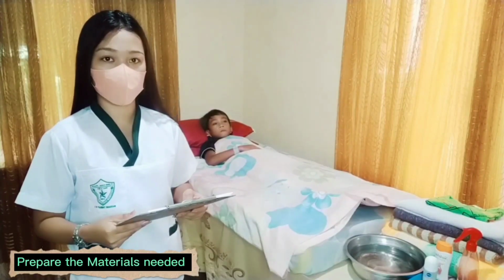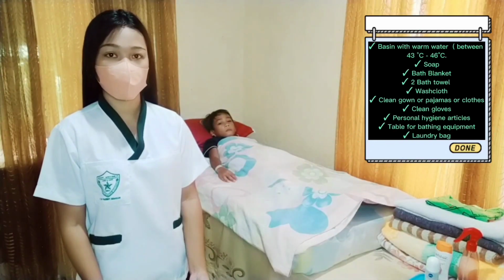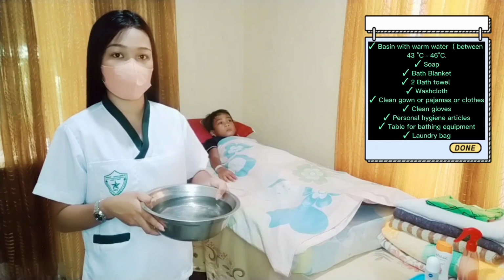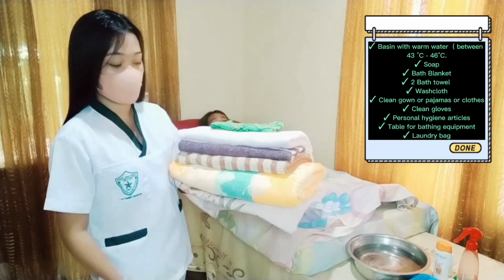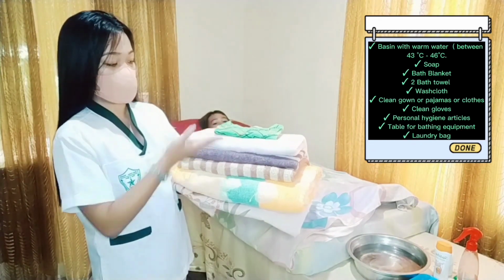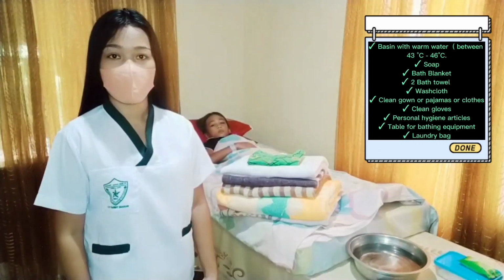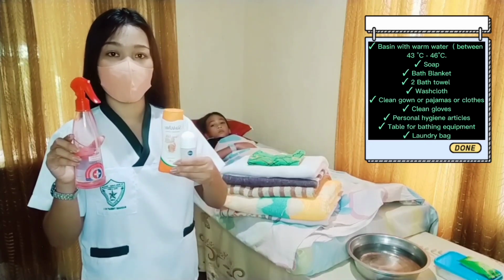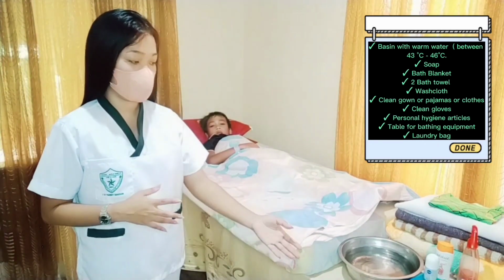Return Demonstration: Complete Bed Bath and Proper Positioning